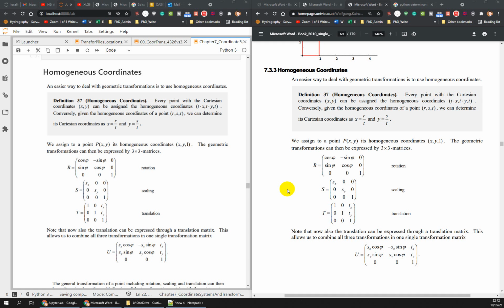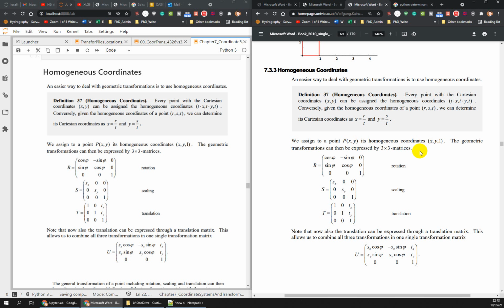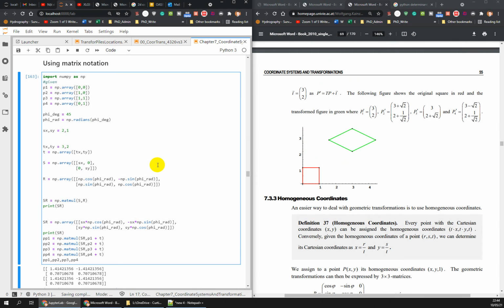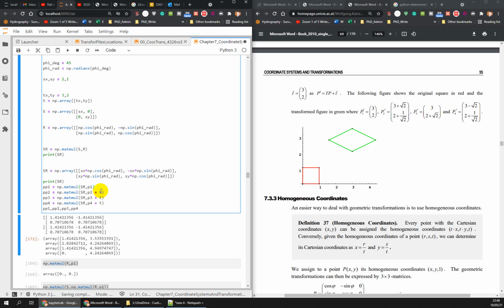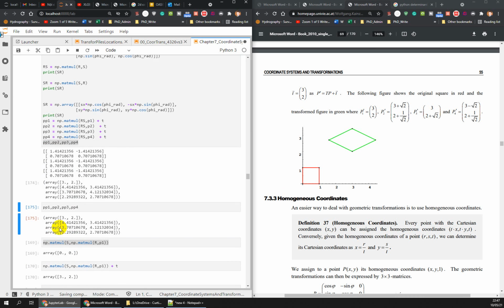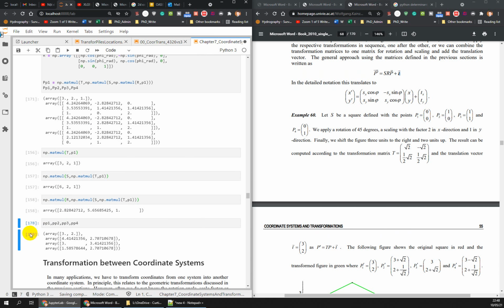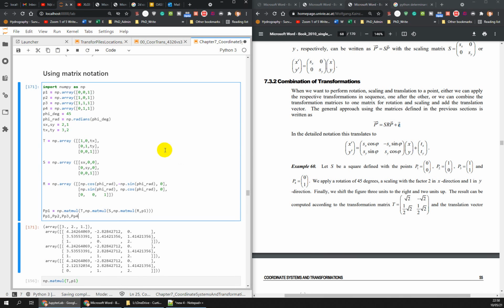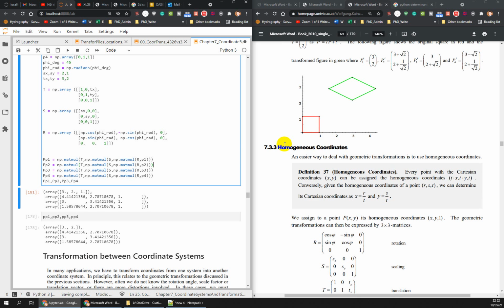PyGISMath14 | Combine 3 coordinate transformations using homogeneous coordinates | PyGISW3